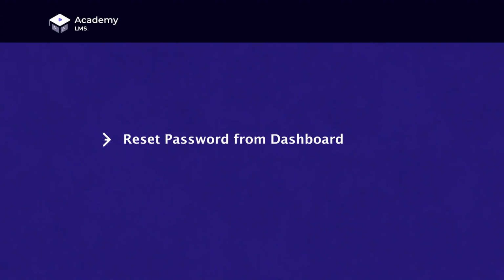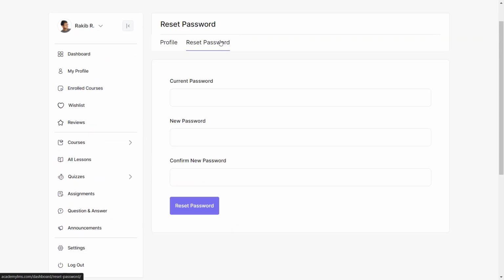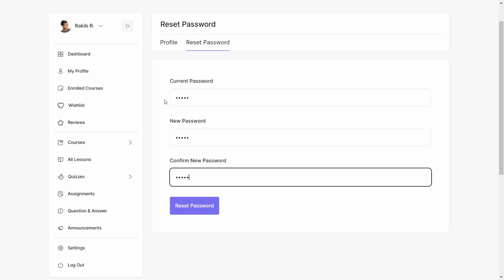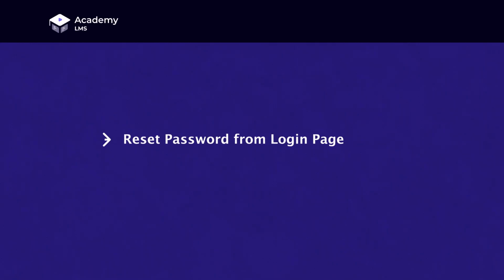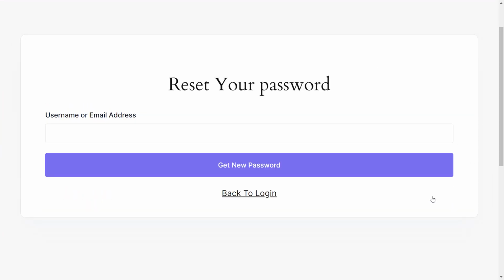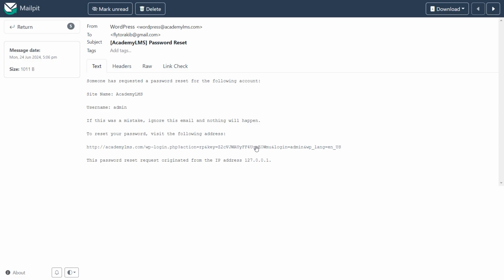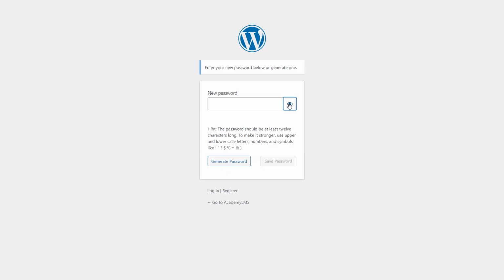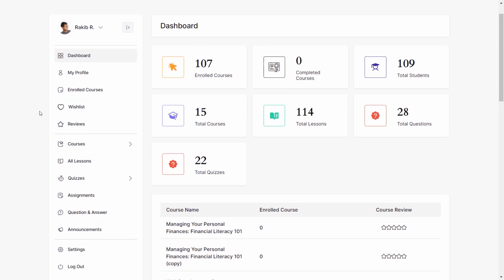How to Easily Reset Your Password on Academy LMS: Step-by-Step Guide for Beginners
In this tutorial, we'll guide you through the simple steps to reset your password. Whether you're doing it from the frontend dashboard or the login page, we've got you covered. Follow along and learn how to reset your password quickly and easily.